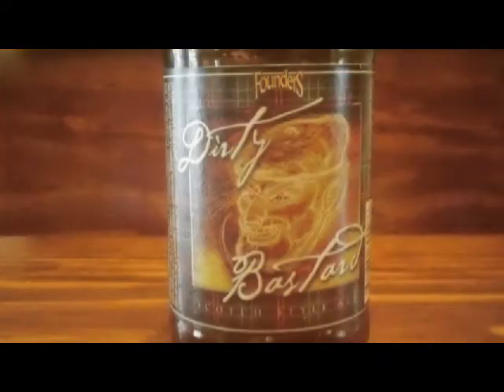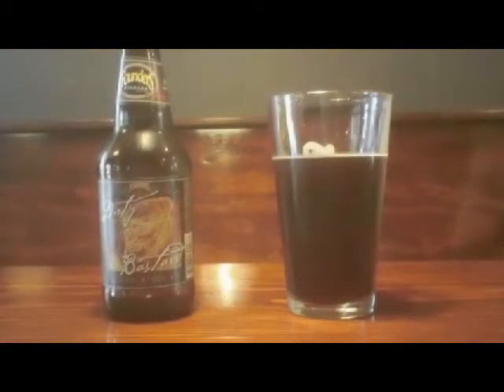Beers of the Month - May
Sean and Quaid join Jeremy from the Blind Pig to taste May's Beers of the Month, Schlafly's Summer Lager and Founder's Dirty Bastard.